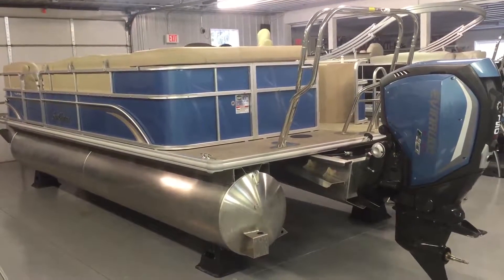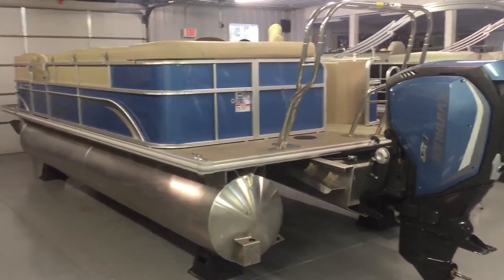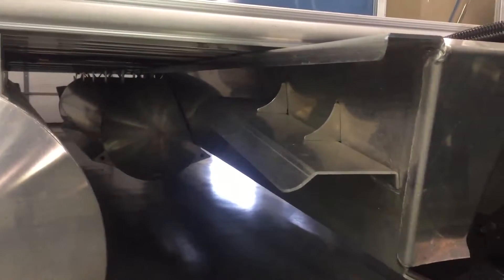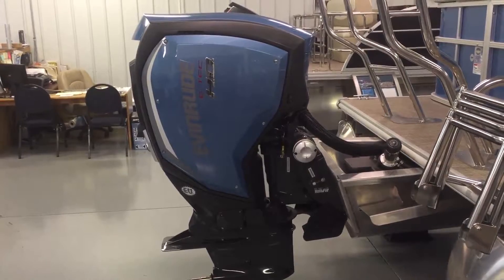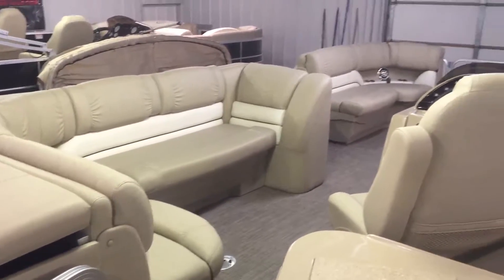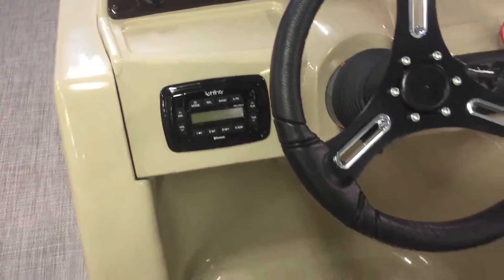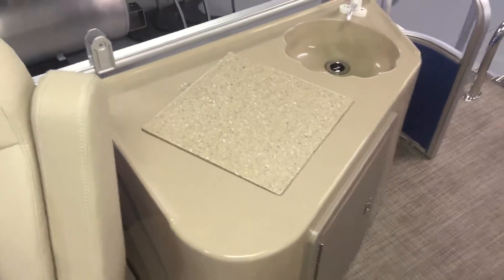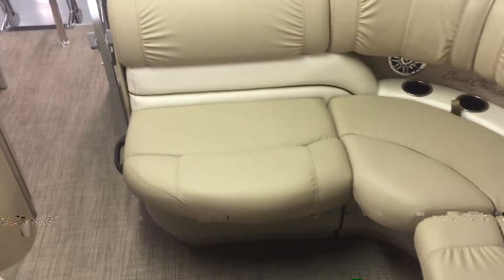2017 Sunchaser 8522 Starboard Gate Special Edition Tri Toon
Here is an all new model for 2017! Tired of only being able to board yoour boat from one side? Well, you're not alone. Now with the all new SG model you have the ability to have a boarding gate on not only the port side but the starboard side as well! Check out this all new Evinrude G2 in an exclusive Hero color package!